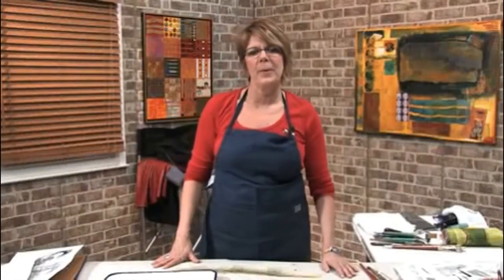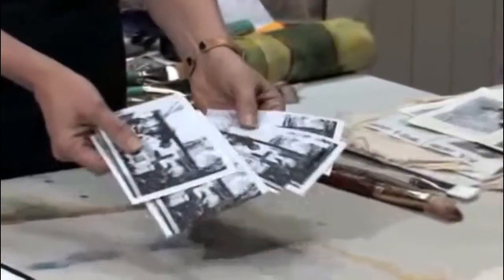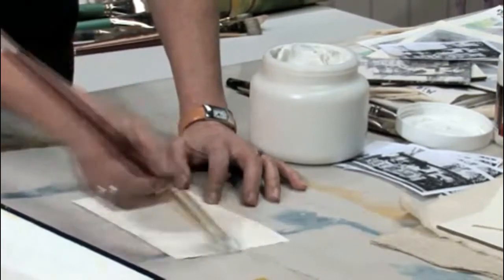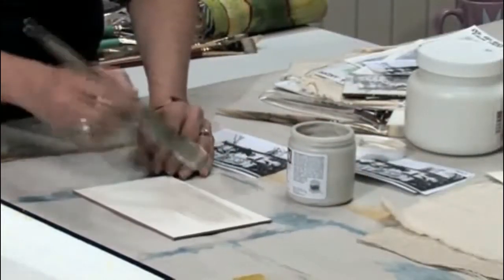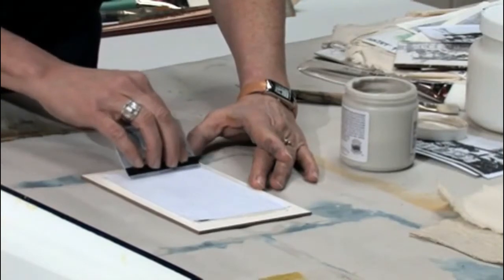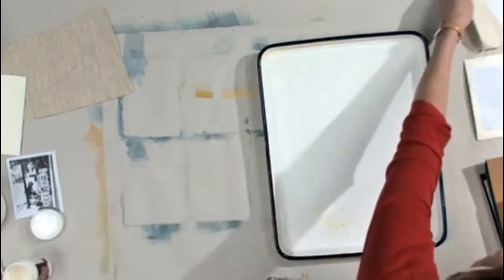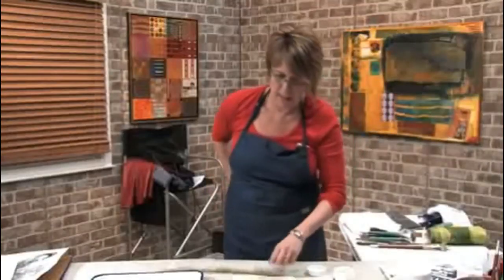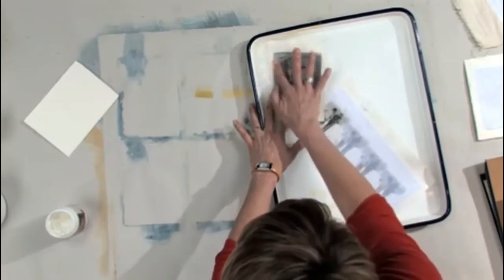youtube video #-EN7ti5vQ6Q